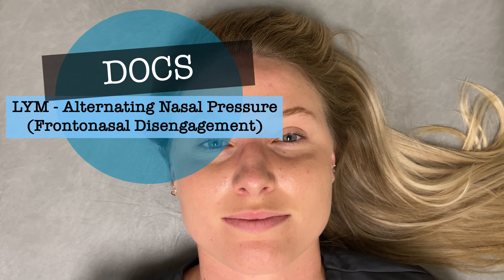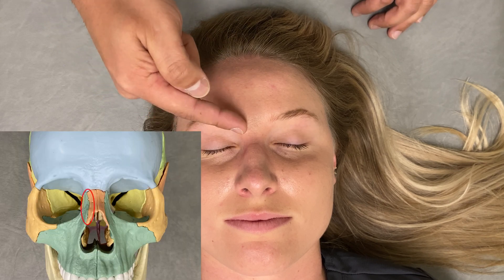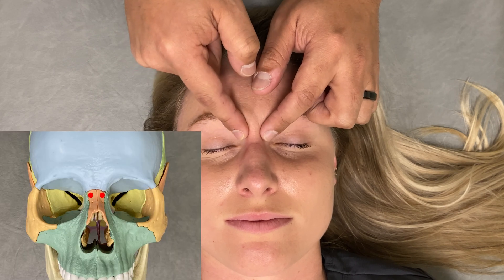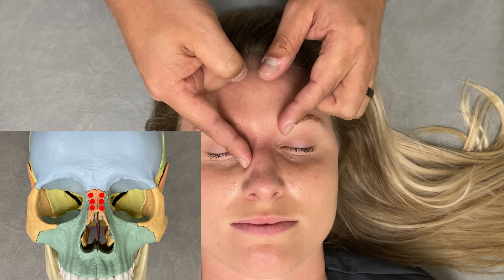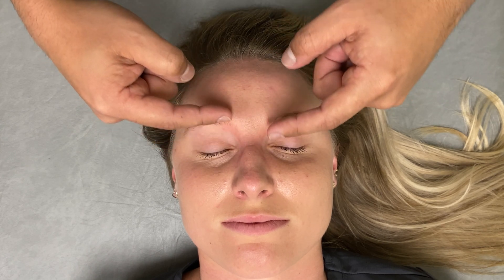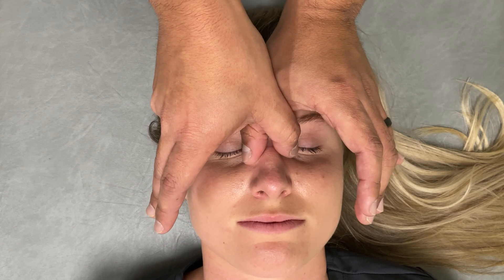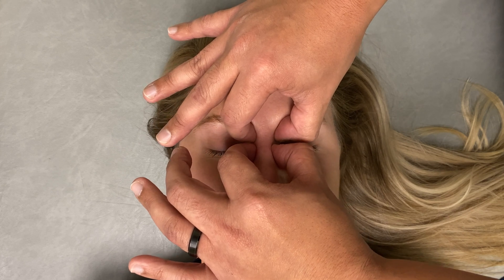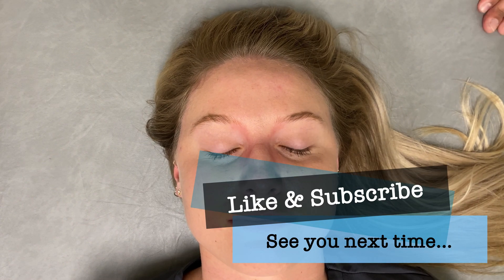OMT: Lymphatic - Alternating Nasal Pressure (Frontonasal Disengagement)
This particular video is intended as a demonstration of the principles of Lymphatic (LYM) Osteopathic Manipulative Treatment (OMT) method applied to somatic dysfunctions of the frontal and nasal bones.